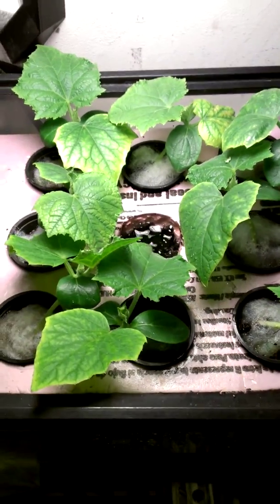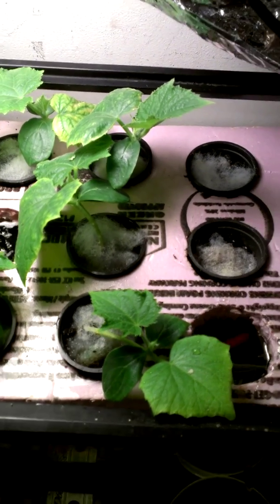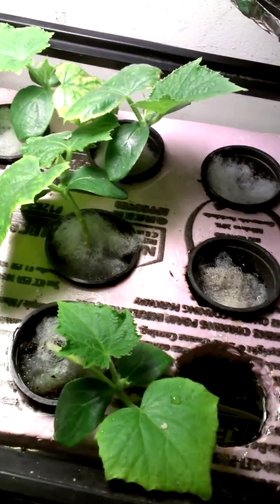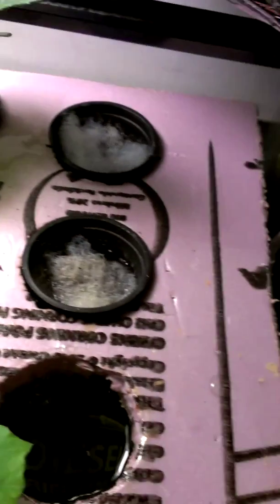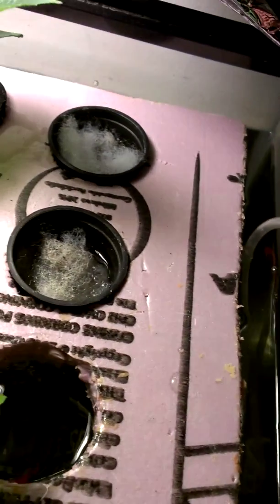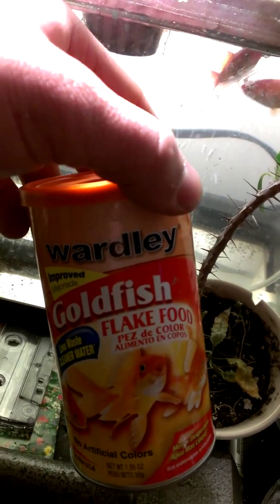Hydroponic Deep water culture aquaponic tank(new)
Deep water culture with a twist it is an aquaponic tank with some gold fish .